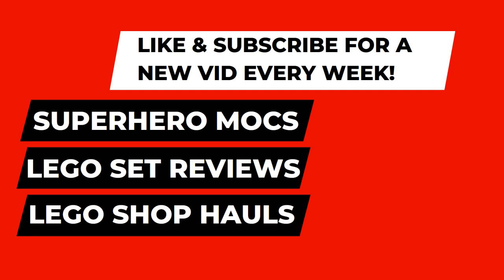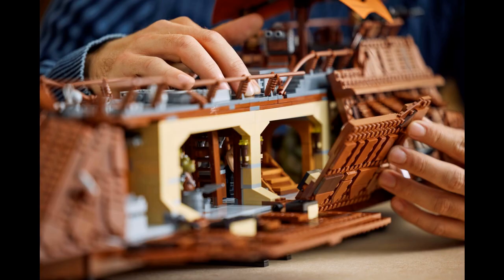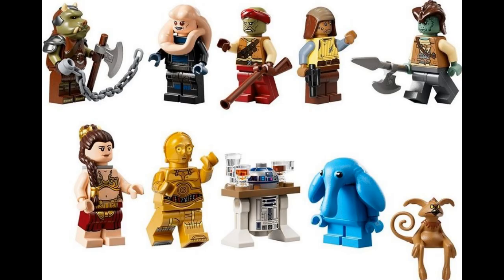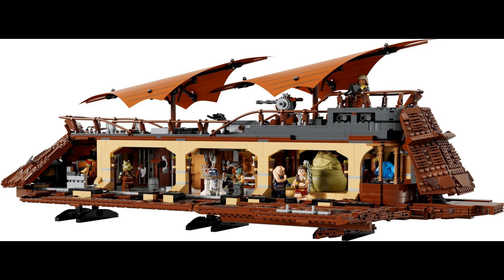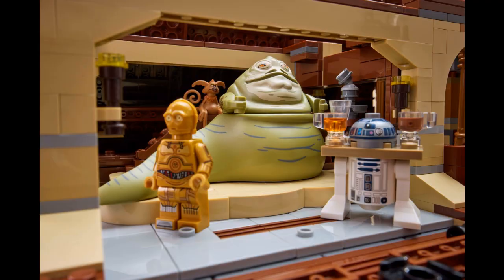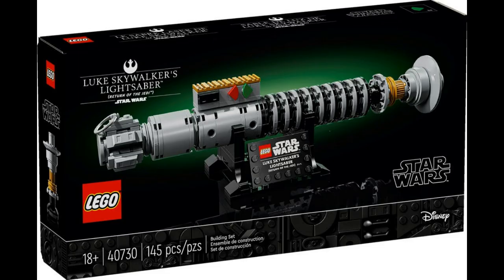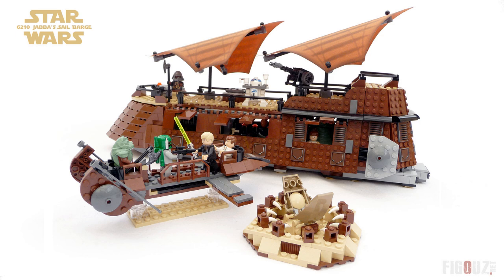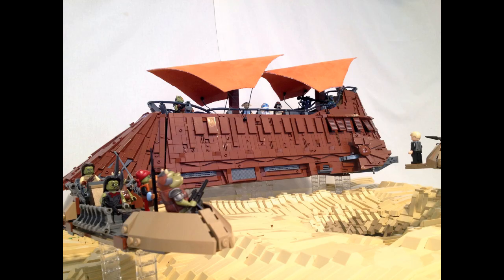Lego UCS Jabba's Sail Barge Reveal & Reaction!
Today, I break down my reaction of Lego's latest reveal: Jabba's Sail Barge!

Let me know what you think of this set in the comments section.